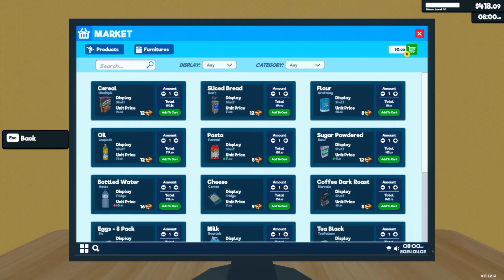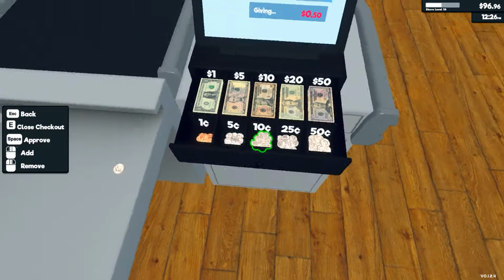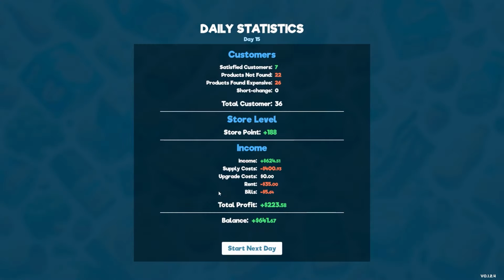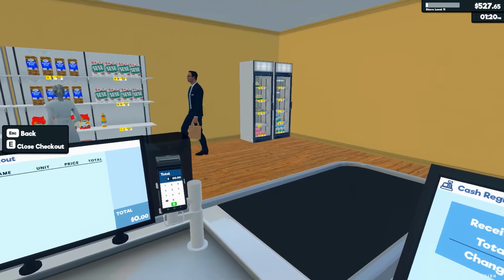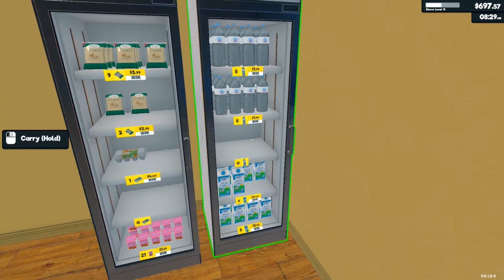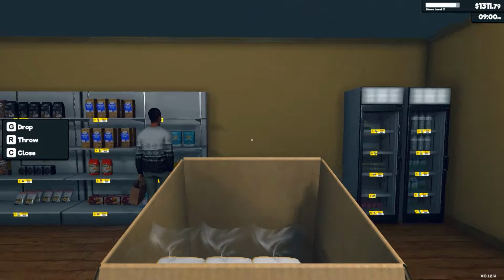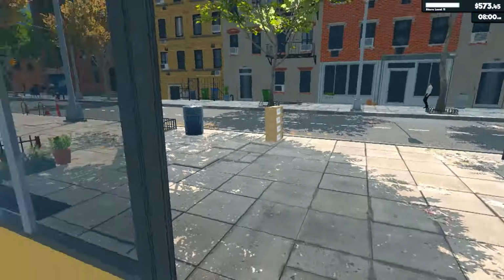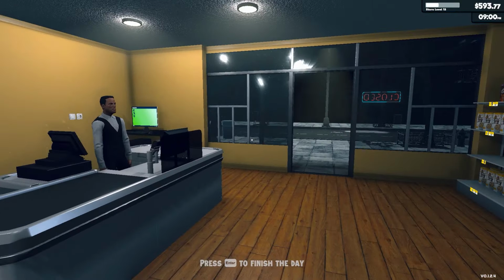Scrabbled Eggs | Supermarket Simulator (Part 4)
Supermarket Simulator continues and we've got a lot to talk about...in Scrabble. Need to know the best 'Q without U' word? I've got you covered. Oh, and we hire a checkout person finally.

Meanwhile in Supermarket Simulator, we bring in some new products. And it's all I can do to keep up.

Supermarket Simulator gameplay continues here.

"Supermarket Simulator" is a chill first-person simulation where every detail of running a supermarket comes alive.
Design your store, optimizing for efficiency and aesthetics. Determine where products are displayed, manage your aisles, and ensure a smooth shopping experience for your customers.
Order stock using an in-game computer. Unpack goods, organize them in your storage room and place them on shelves, fridges, and freezers.
Scan items, take cash and credit card payments, and ensure customers leave satisfied with their shopping and checkout experience.
Navigate the complexities of a real-time market. Buy products when prices dip and determine the best-selling prices to balance customer satisfaction with profit margins.
As you accumulate profits, consider reinvesting. Expand your store's physical space, upgrade interiors, and continually adapt to the evolving demands of the retail world.
In "Supermarket Simulator", every decision matters. Will you rise to the occasion, transforming a modest establishment into a retail powerhouse, all while balancing customer satisfaction, and finances?